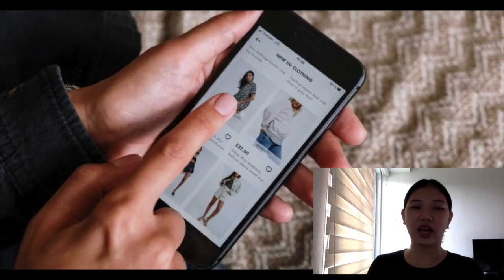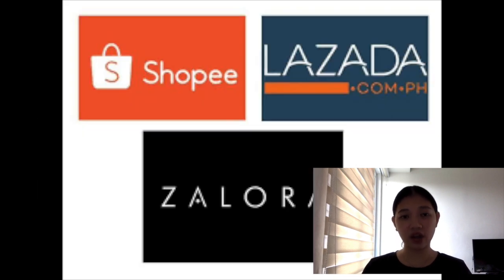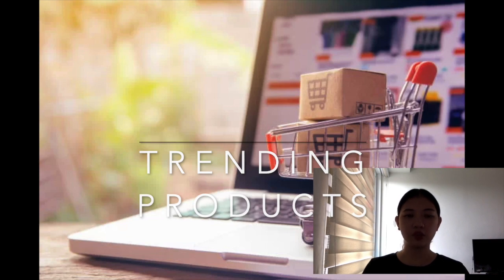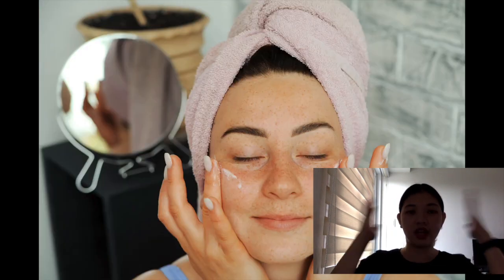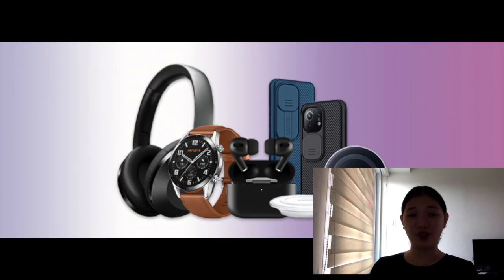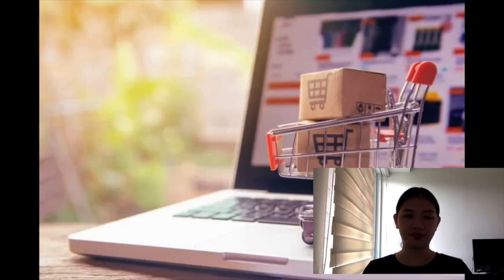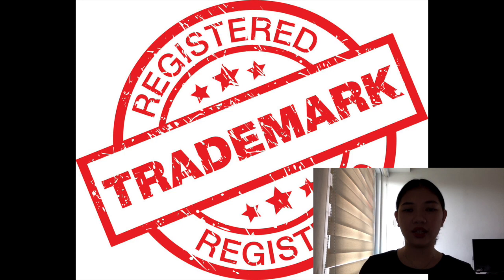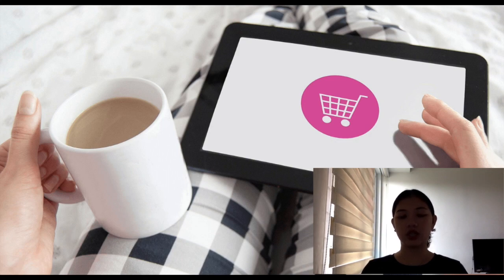Top selling products in Singapore 2023/ Online Selling and Products to sell